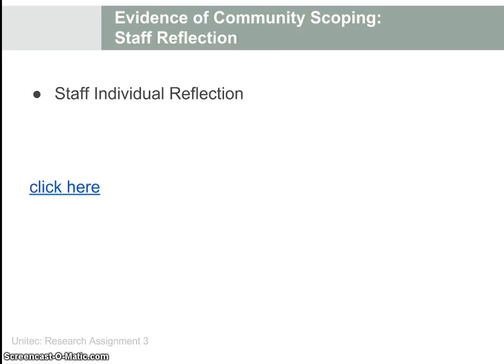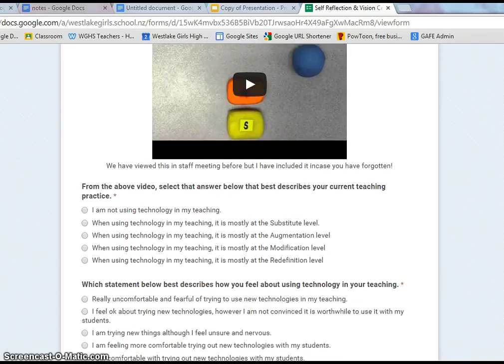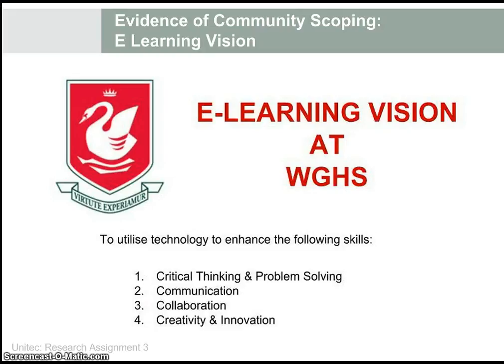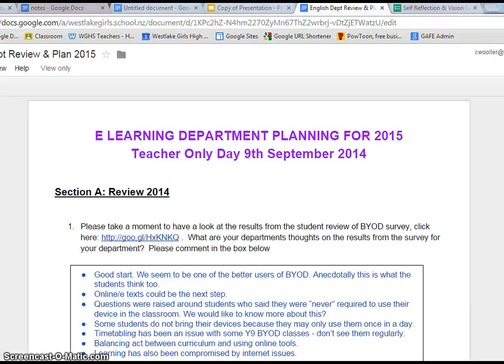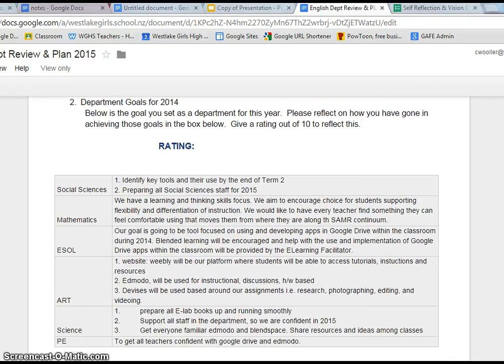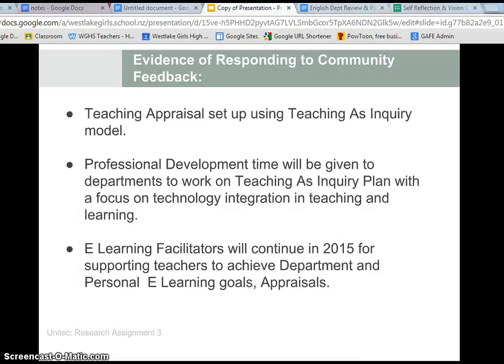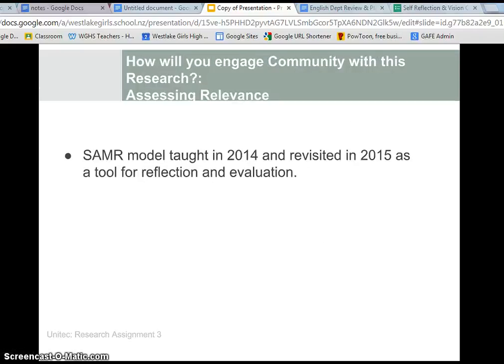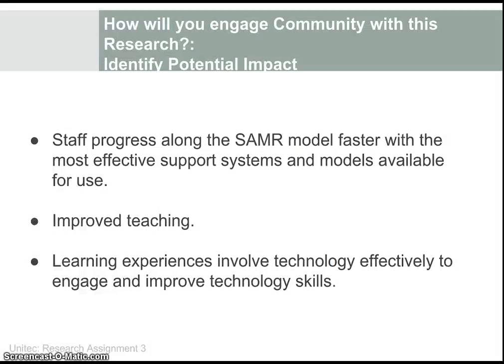Research Assign 3